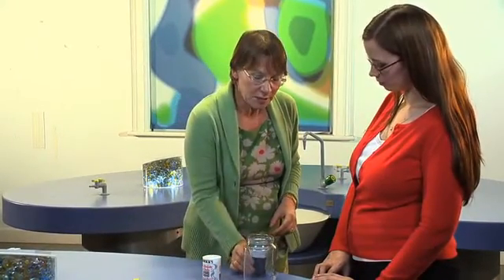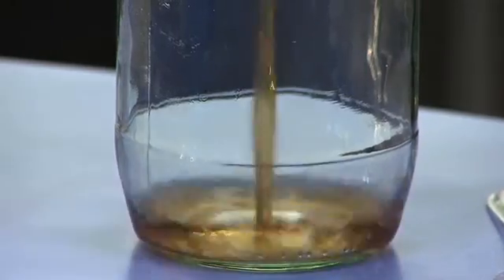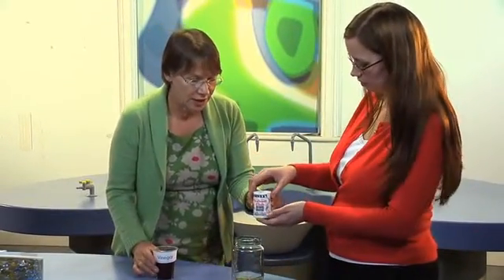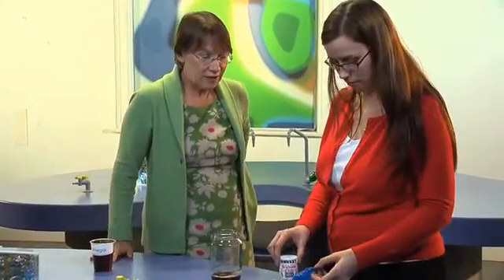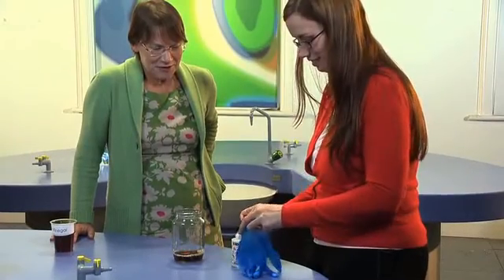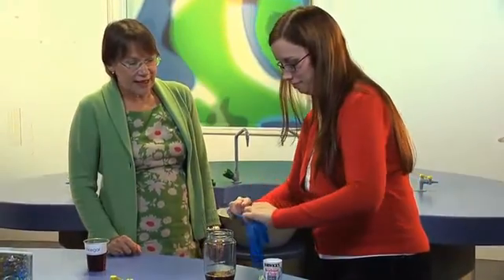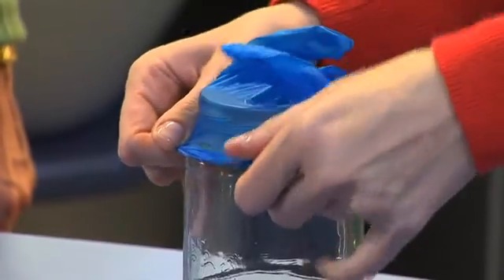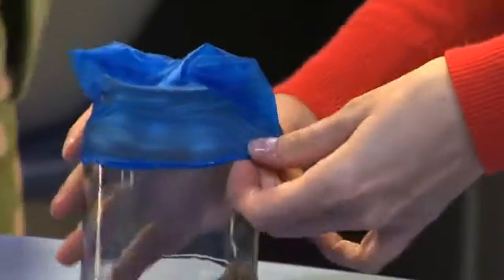15. Freaky Hand Experiment (Inflating a Glove with Bicarb and Vinegar)